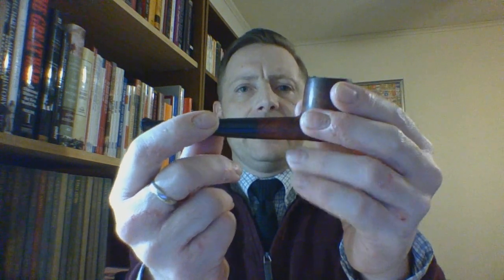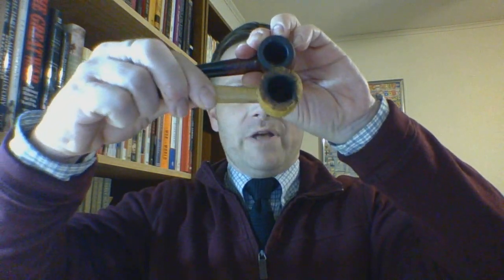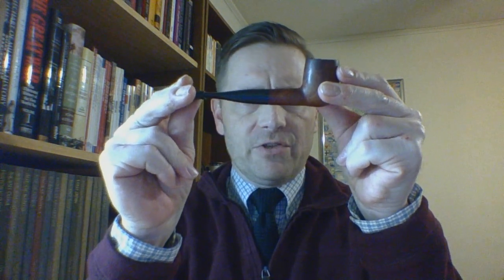Hand Back the Pack : Pipe/Pipe Tobacco (Part 1)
#3 installment in Series